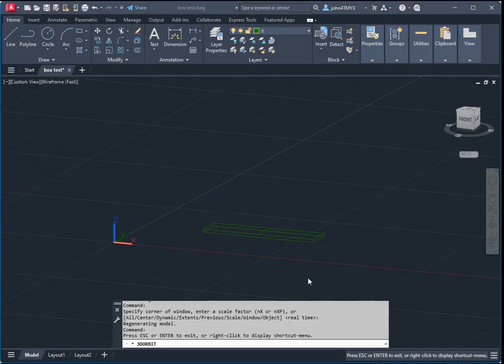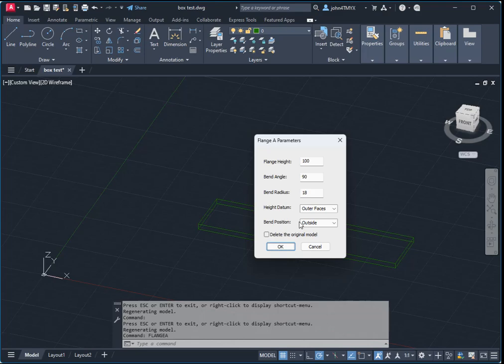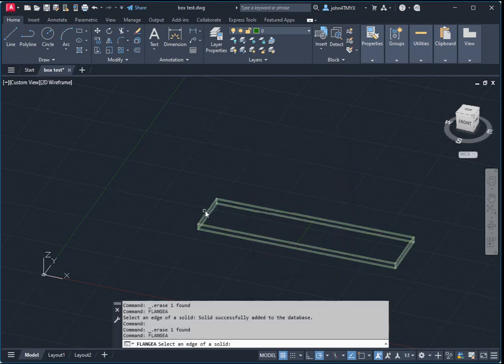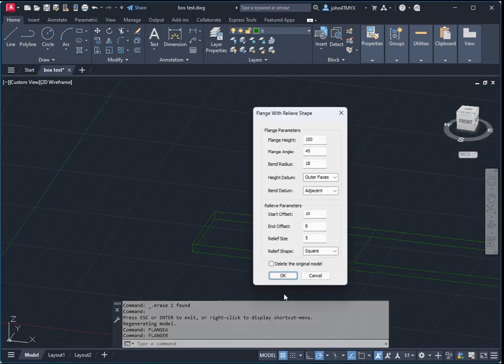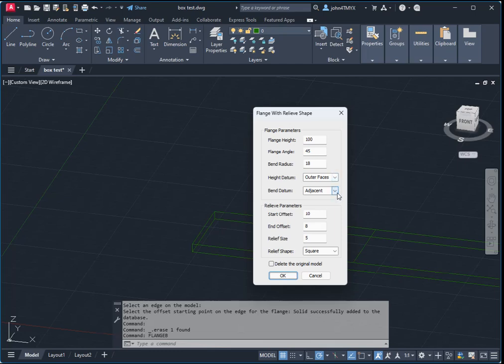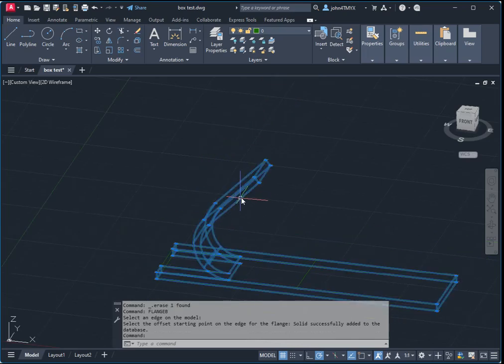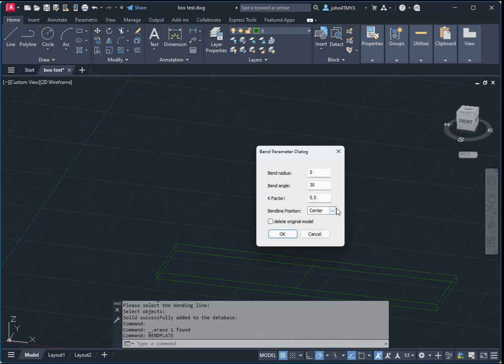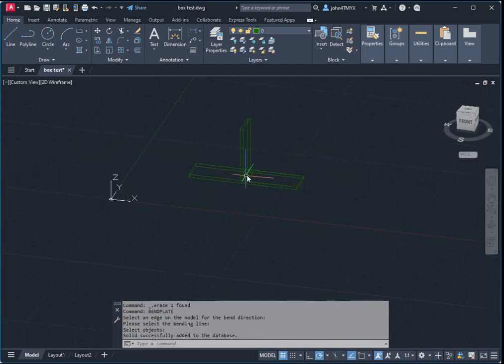Modeling Tools For AutoCAD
Here is the demo video for the modeling tools for AutoCAD.